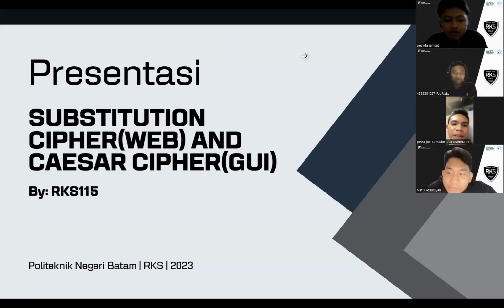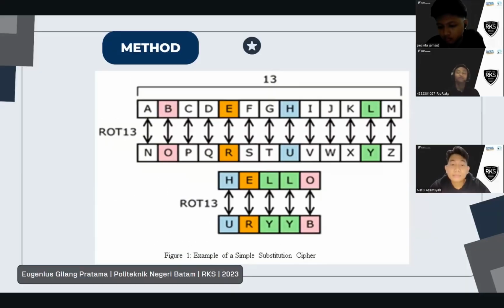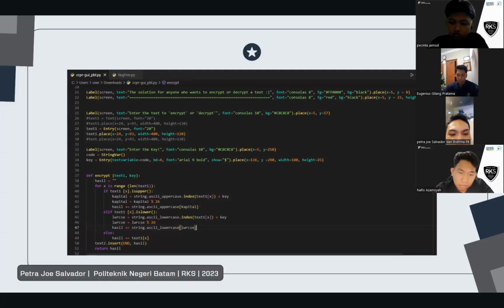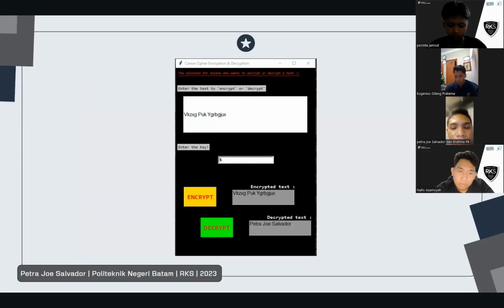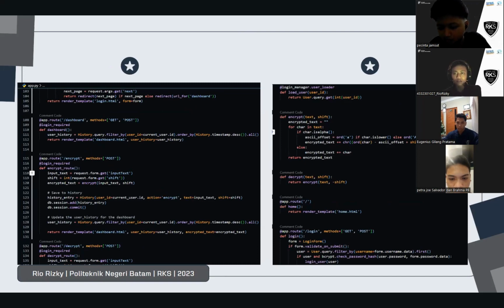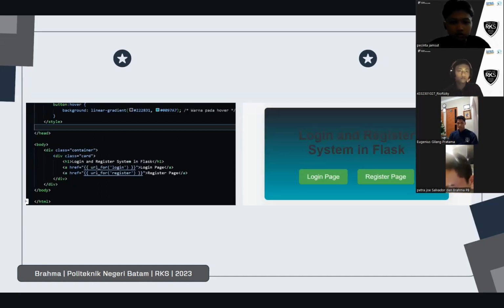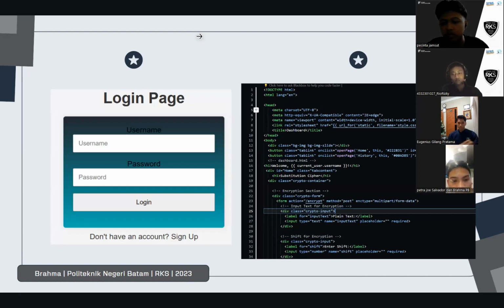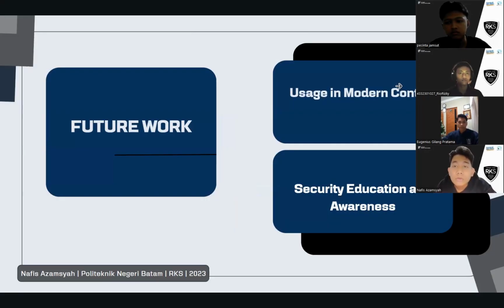Mini PBL Presentation -- Kriptografi Substitution Cipher(flask) and Caesar Cipher(GUI)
hello, everyone here we made a mini PBL project from Politeknik Negeri Batam. we made 2 projects namely Substitution Cipher using Flask framework and Caesar Cipher using modules.
RKS 115
Ketua Kelompok : Petra Joe Salvador
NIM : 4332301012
Teammates :
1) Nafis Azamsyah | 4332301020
2) M. Brahma P. B | 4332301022
3) Euginius Gilang P | 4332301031
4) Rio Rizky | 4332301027